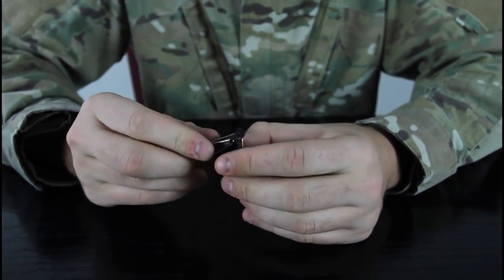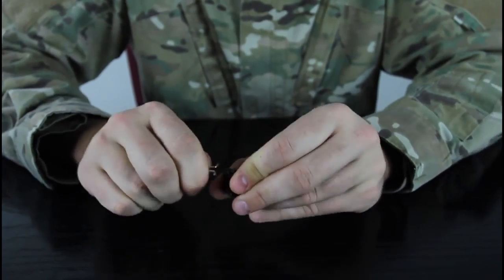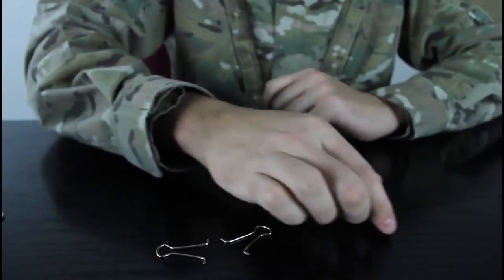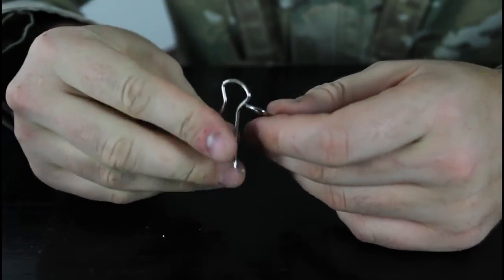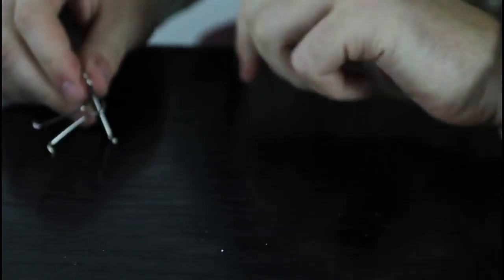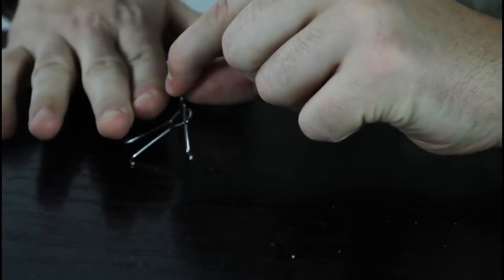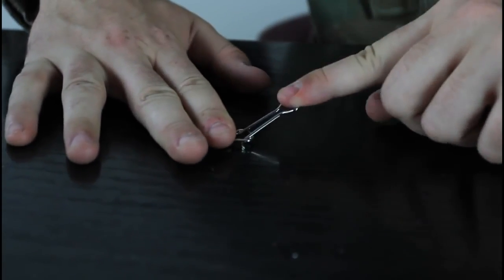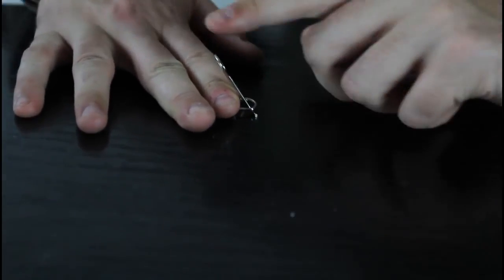Mini Catapult Launch!